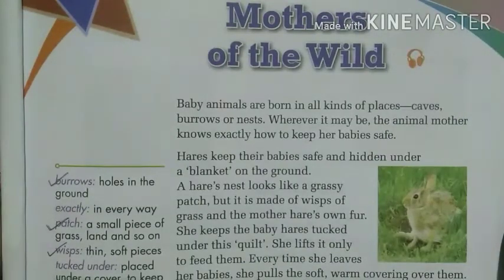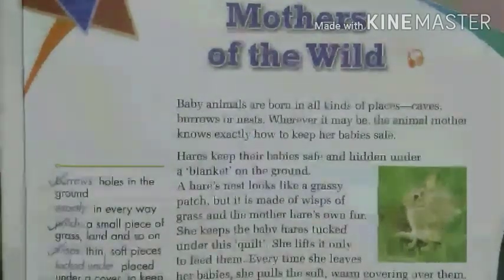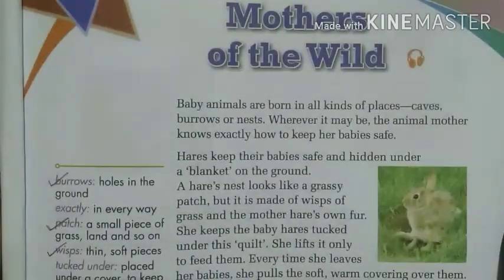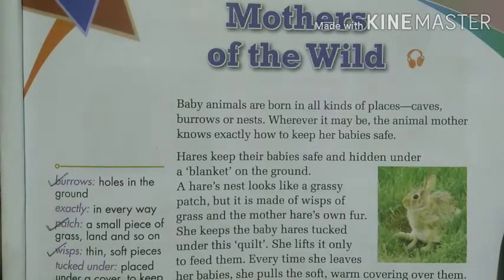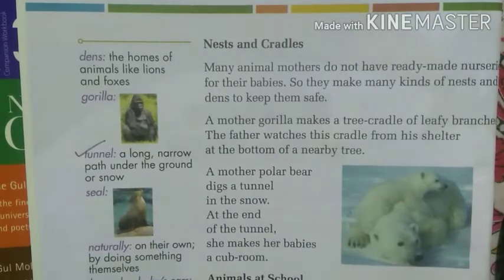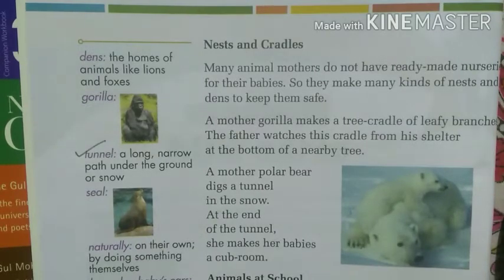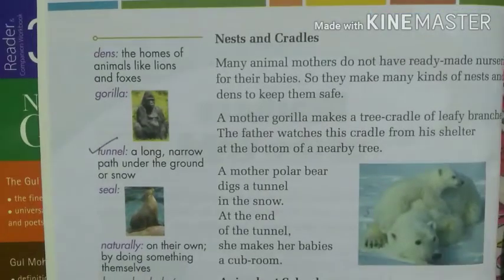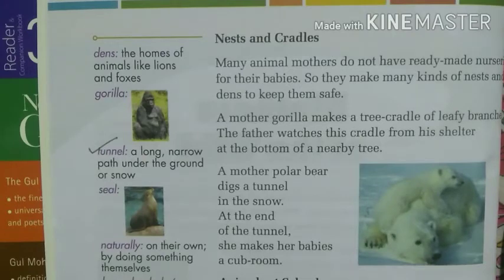L-1 || Mothers of the Wild || Part - 1 || Class 3 || English I || Semester 2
Class 3, English I